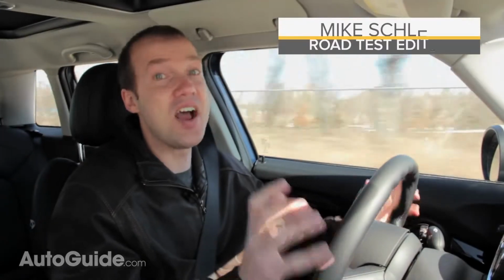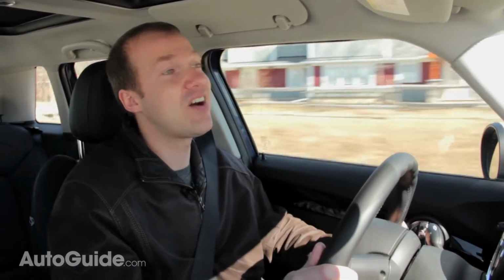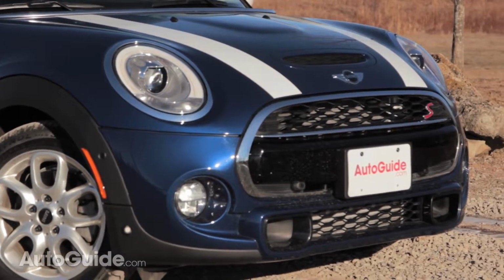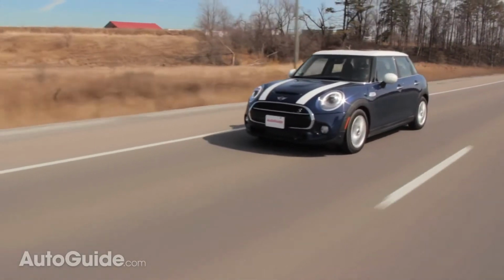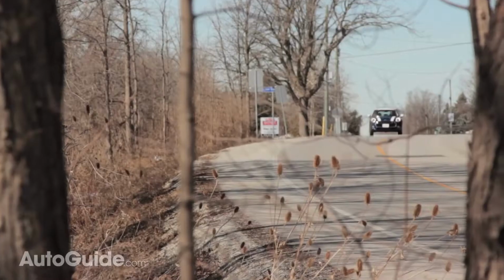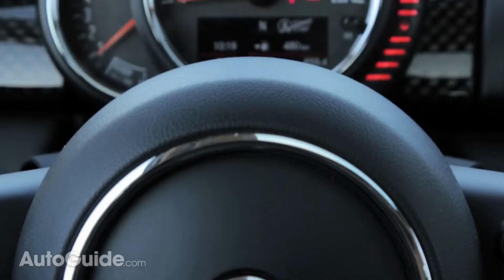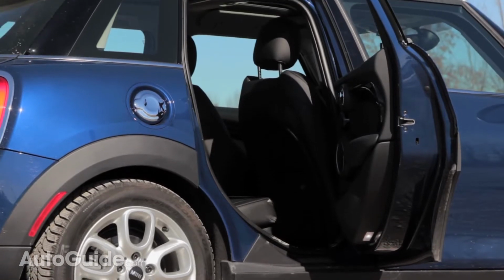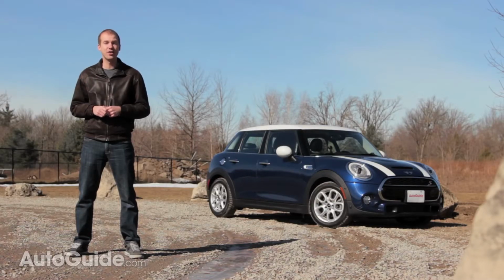2015 MINI Cooper S 4 Door Review